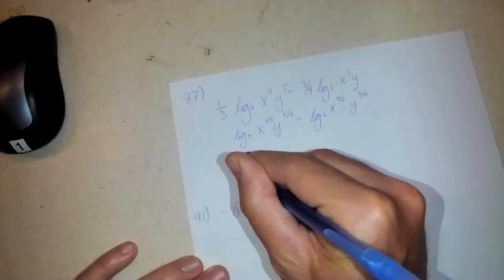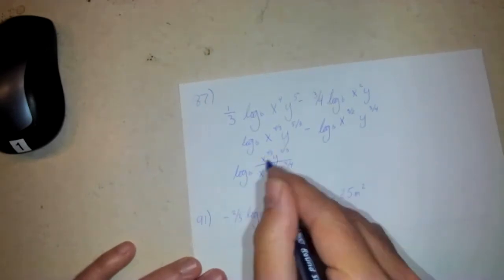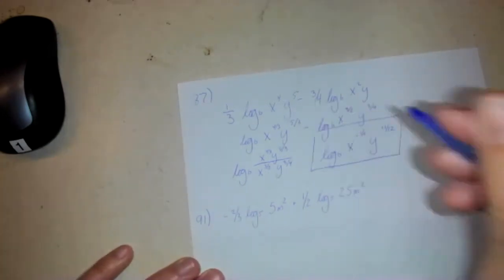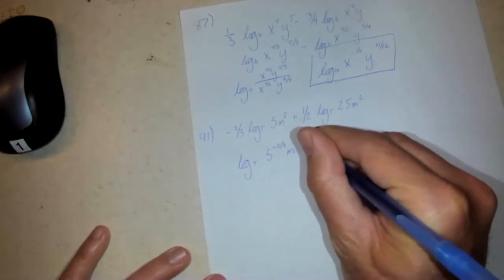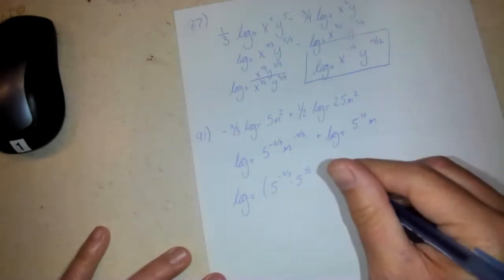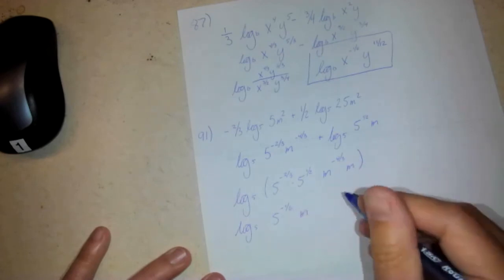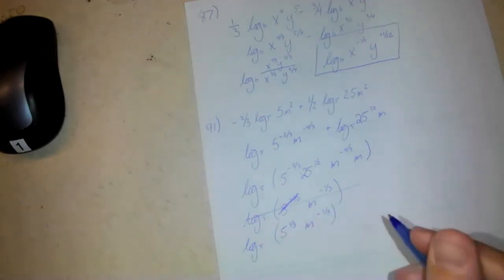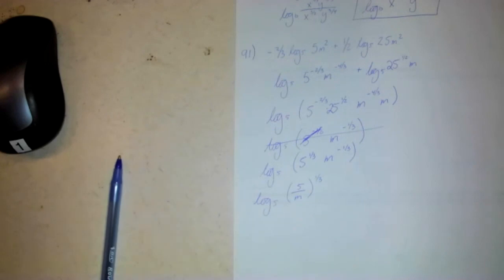Alg 2 Page 446 # 87, 91